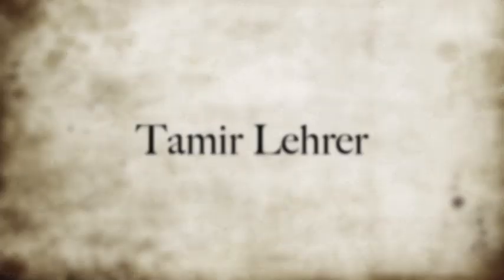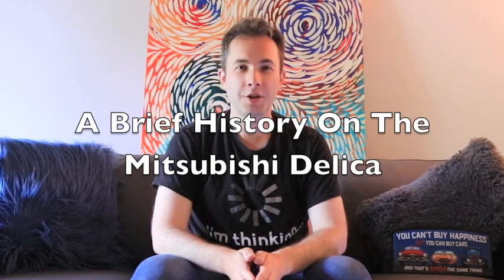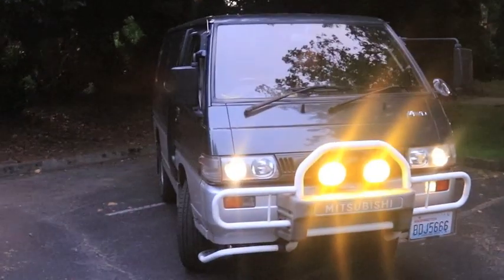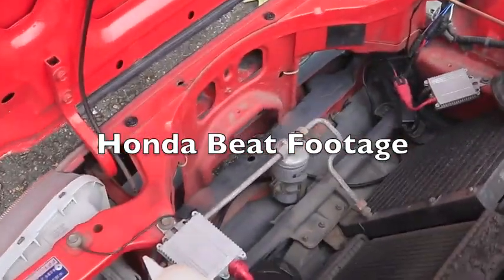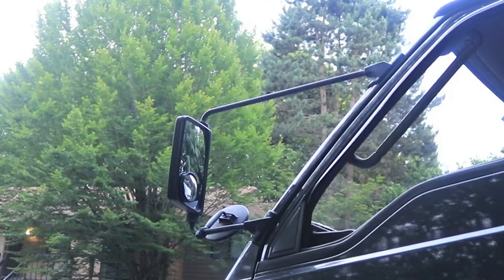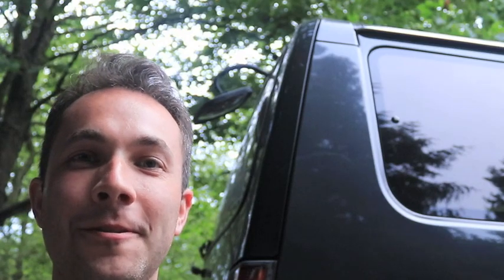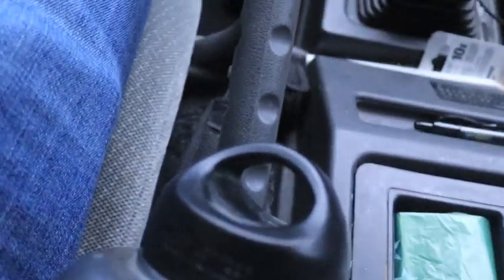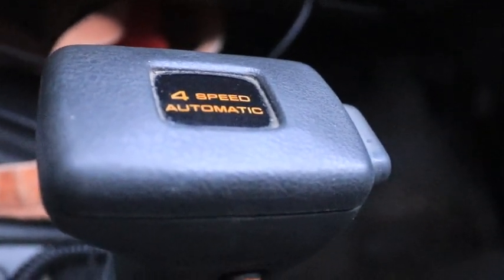The Mitsubishi Delica; Sales Success Worldwide Yet Sale Proof In The USA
This week, I reviewed the Mitsubishi Delica, the best selling offroad camper van sold around the world that nobody bought new in the United States. The Mitsubishi Delica has always been one of my favorite cars, so I decided to do a sale proof car review on the Mitsubishi Delica to determine, why did the Mitsubishi Delica fail in the US? And is the Mitsubishi Delica still sale proof after all these years?